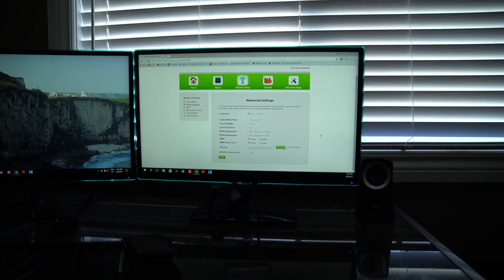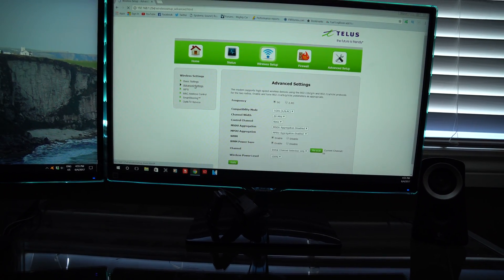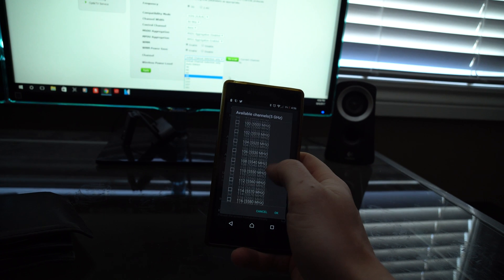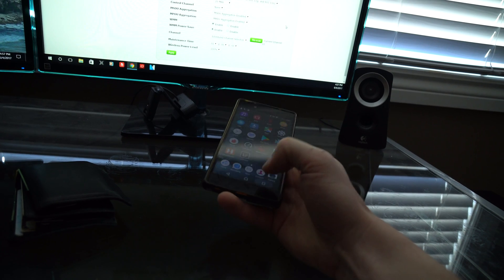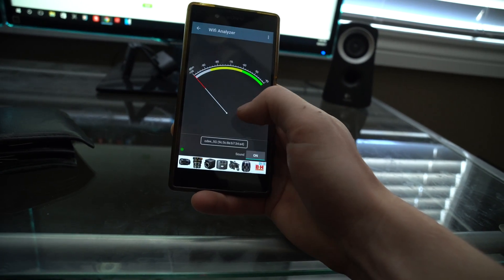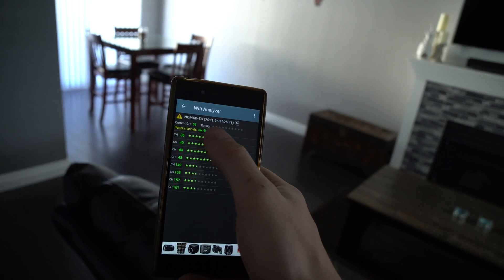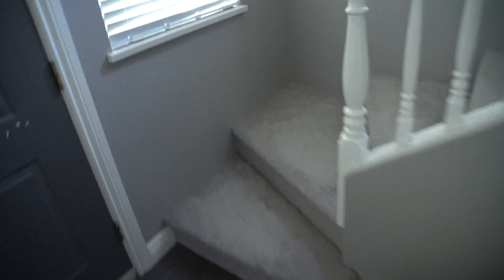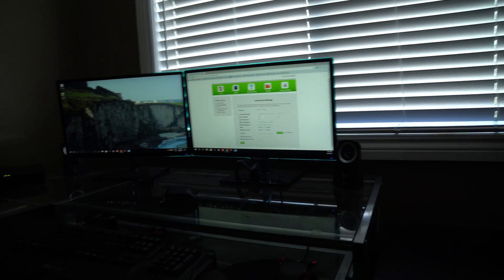HOW TO INCREASE WIFI INTERNET RANGE AND DECREASE DROP OUTS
This is a quick how to on trying to make your router work better with out crossing on to others wifi the basics are to make sure you have a good wifi name and password but selecting a proper wifi channel is very important to and is commonly over looked. Hope this helps you use a wifi analyser  to determine what networks are interfering in your area.